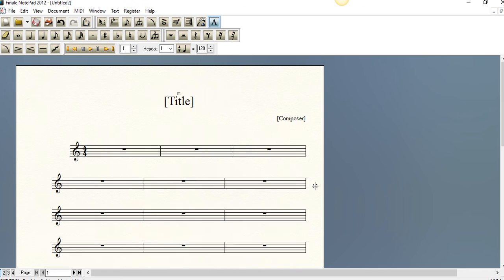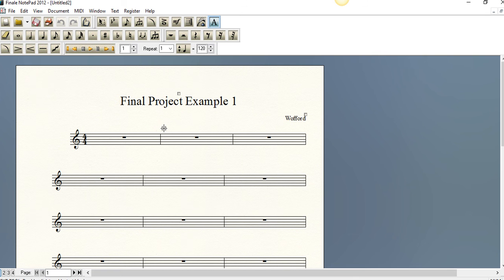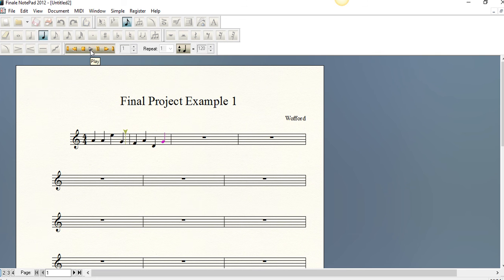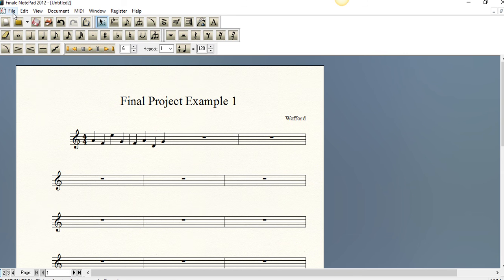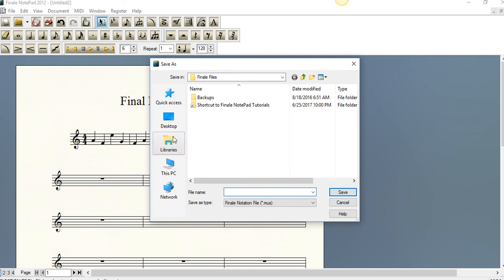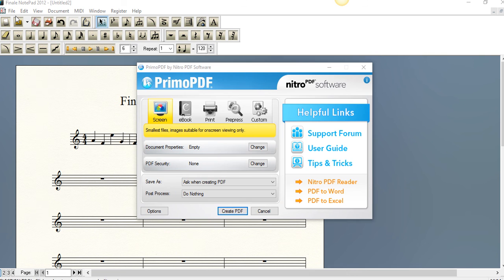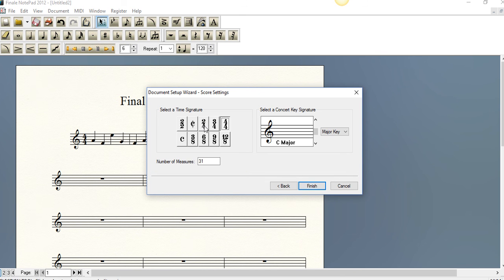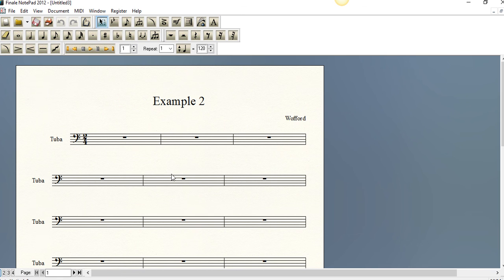Finale Project Video Instructions